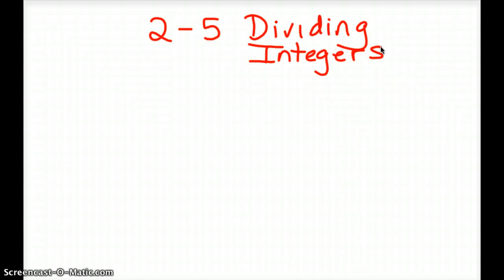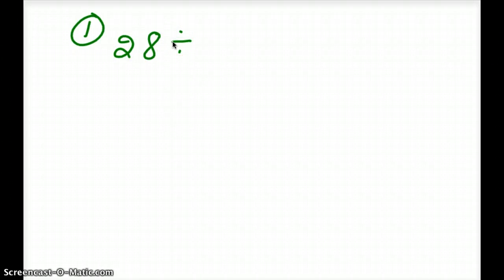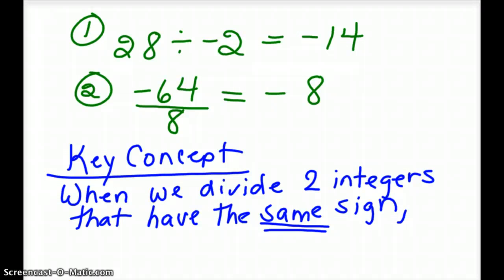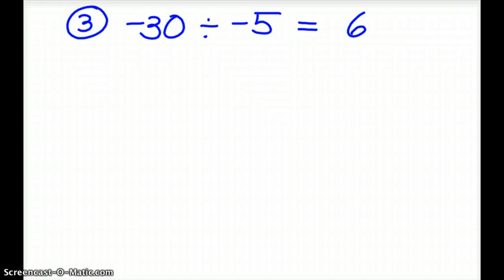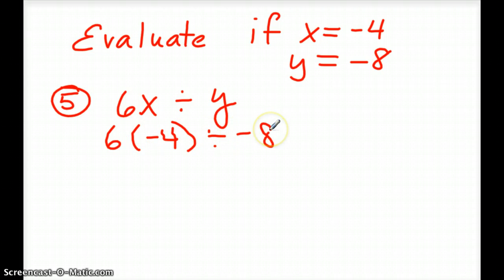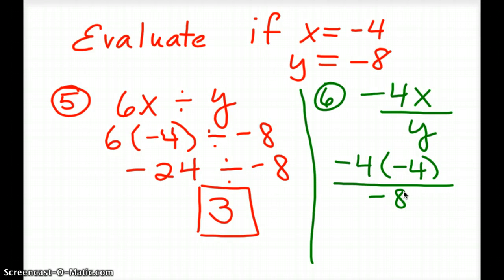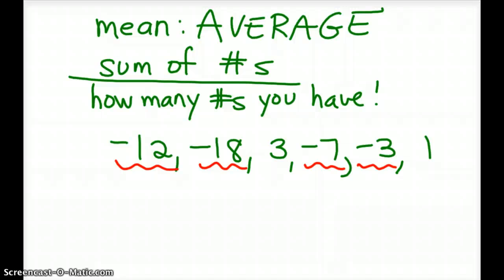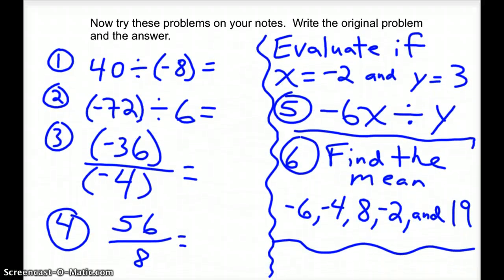Lesson 2-5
Dividing Integers